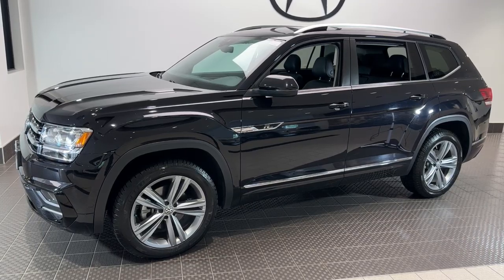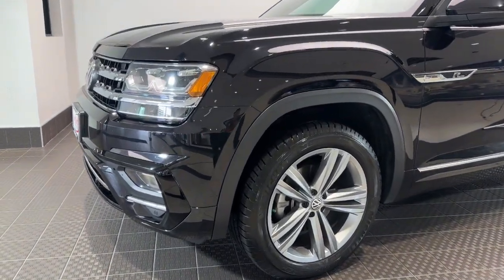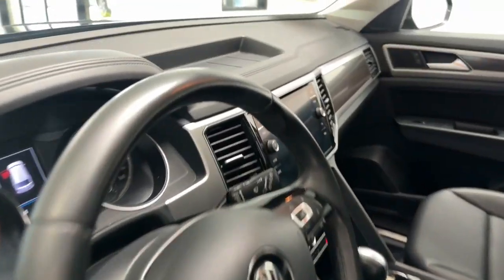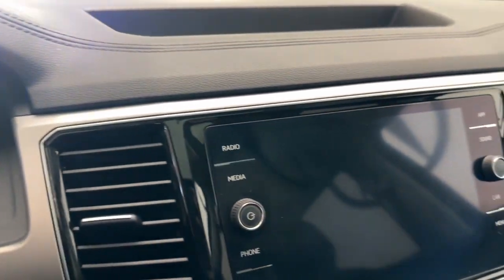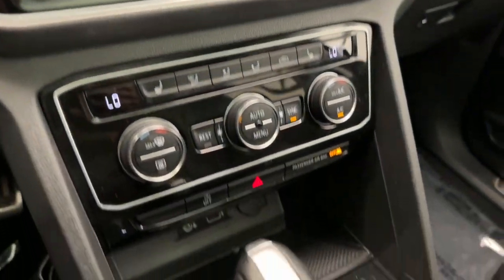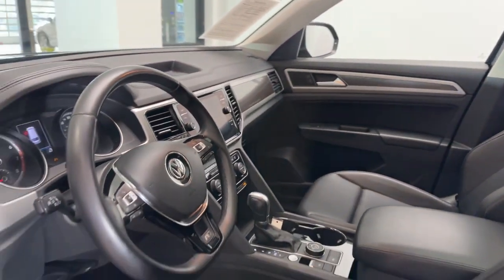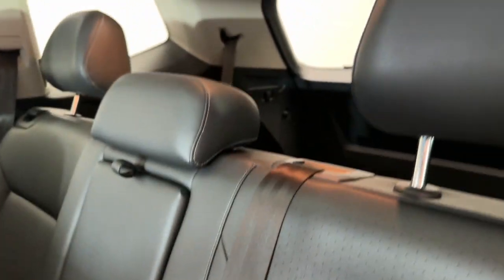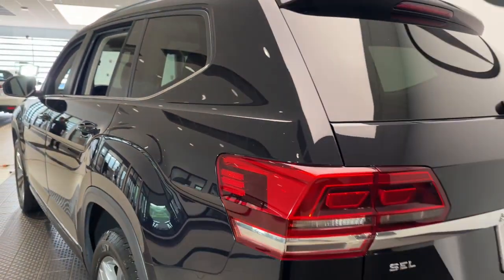2018 Volkswagen Atlas Libertyville, Barrington, Palatine, Glenview, Schaumburg X3788C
Deep Black Pearl Used 2018 Volkswagen Atlas 3.6L V6 SEL available in 1620 S Milwaukee Ave., Libertyville, Illinois at McGrath Acura Libertyville. Servicing the Libertyville, Barrington, Palatine, Glenview, Schaumburg , IL area.

2018 Volkswagen Atlas SEL 4MotionDeep Black PearlAWD3.6L V6Clean CARFAX Power moonroof AWD!!!Atlas SEL 4Motion 3.6L V6 AWD 3.60 Axle Ratio 3rd row seats: split-bench 4-Wheel Disc Brakes 8 Speakers ABS brakes Air Conditioning Alloy wheels AM/FM radio: SiriusXM Auto-dimming Rear-View mirror Automatic temperature control Brake assist Compass Delay-off headlights Driver door bin Driver vanity mirror Dual front impact airbags Dual front side impact airbags Electronic Stability Control Emergency communication system: VW Car-Net Exterior Parking Camera Rear Four wheel independent suspension Front anti-roll bar Front Bucket Seats Front Center Armrest Front dual zone A/C Front fog lights Front reading lights Garage door transmitter: HomeLink Heated door mirrors Heated Front Bucket Seats Heated front seats Illuminated entry Low tire pressure warning Memory seat Occupant sensing airbag Outside temperature display Overhead airbag Overhead console Panic alarm Passenger door bin Passenger vanity mirror Power door mirrors Power driver seat Power Liftgate Power moonroof Power passenger seat Power steering Power windows Radio data system Radio: Composition Media 8.0 Touchscreen w/CD Rain sensing wipers Rear air conditioning Rear anti-roll bar Rear reading lights Rear seat center armrest Rear window defroster Rear window wiper Remote CD player Remote keyless entry Roof rack: rails only Security system Speed control Speed-sensing steering Split folding rear seat Standard Suspension Steering wheel mounted audio controls Sun blinds Tachometer Telescoping steering wheel Tilt steering wheel Traction control Trip computer Turn signal indicator mirrors Variably intermittent wipers V-Tex Leatherette Seating Surfaces Wheels: 18 Prisma Alloy.Thank you for making your way to McGrath Acura of Libertyville your certified Acura dealer serving drivers throughout Libertyville and the surrounding areas. At our dealership youll find a solid selection of new Acura for sale as well as a carefully inspected lineup of pre-owned vehicles. We also have a well-connected finance center run by a qualified team of finance experts who can help you get the right loan or lease in a quick easy and transparent manner. We proudly serving the communities of Palatine Libertyville Schaumburg Hoffman Estates Morton Grove Highland Park Naperville Westmont Kenosha and many others in the Chicagoland area! Our commitment to our customers continues well beyond the date of purchase. We also have a professional team of Acura technicians on hand with the skills and equipment to handle all manner of maintenance and repairs as well as a full stock of authentic parts. Make your way to McGrath Acura of Libertyville in Libertyville today for quality vehicles a friendly team and professional service at every step of the way. And if you have any questions for us you can always get in touch at .At Mcgrath Acura In Libertyville We carry all makes and models as well as New and Certified Pre-Owned Vehicles.